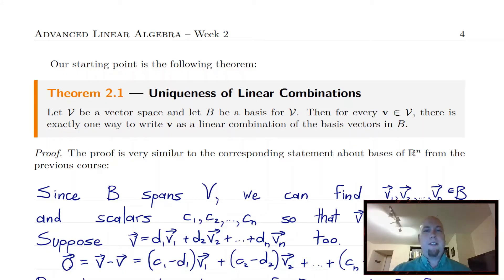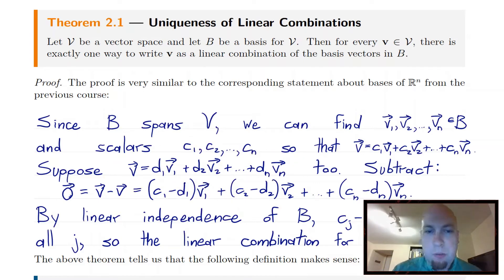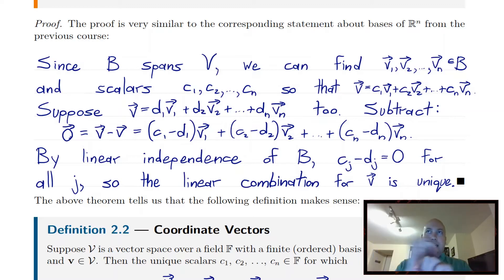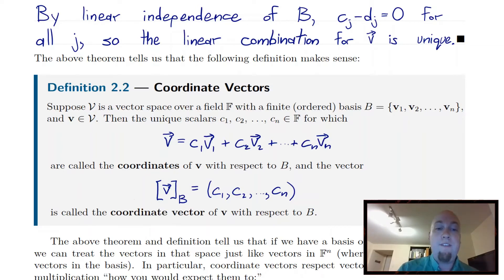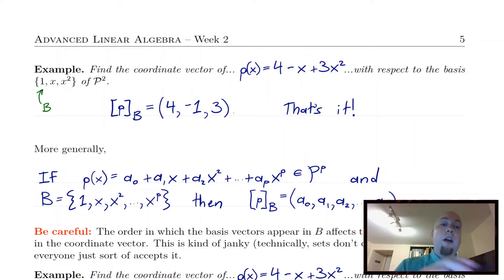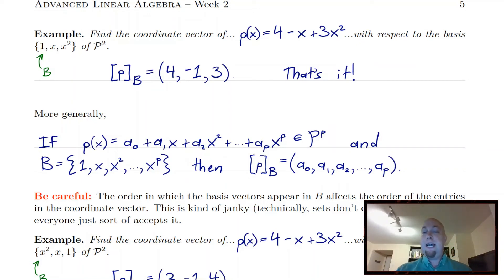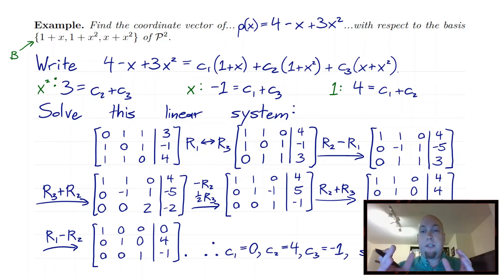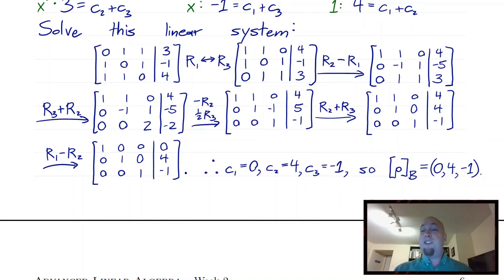Advanced Linear Algebra - Lecture 6: Coordinate Vectors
In this lecture, we introduce coordinate vectors, which are the primary reason that we care about bases in the first place.